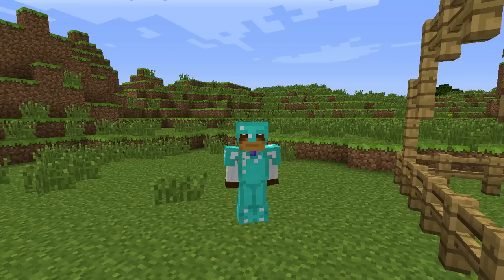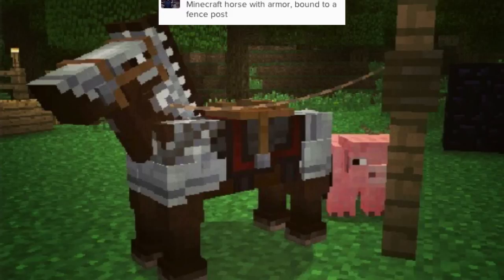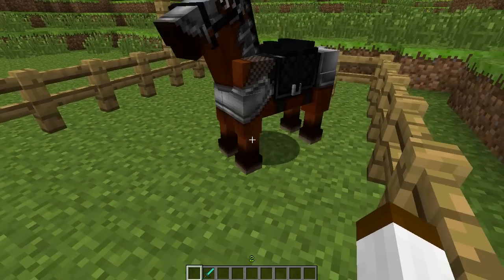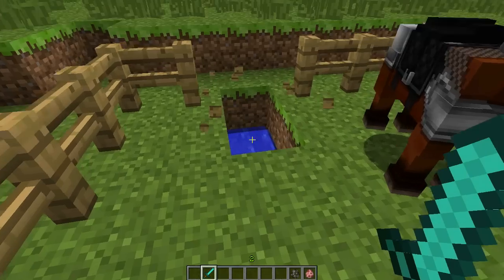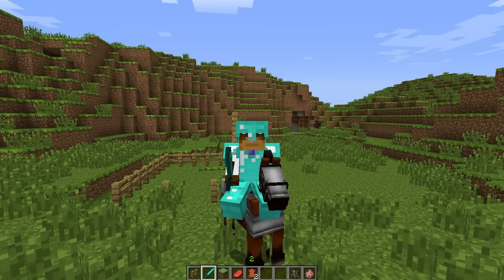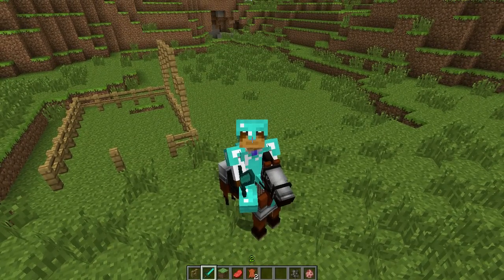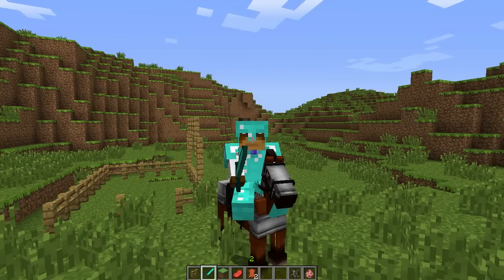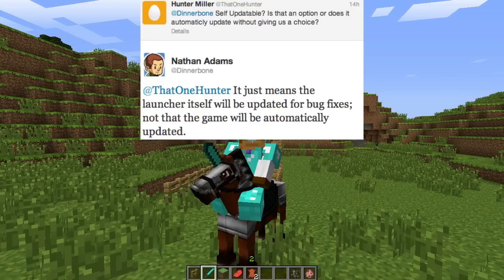Minecraft News - Horse Armor, New Launcher & More ! ! !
With the 1.6 Horse Update just around the corner, more and more information is coming out from the Mojang guys, so here is your fill of information.

and be sure to press that like button.